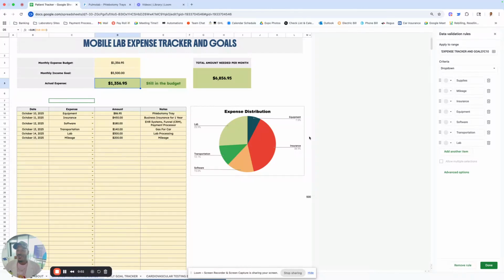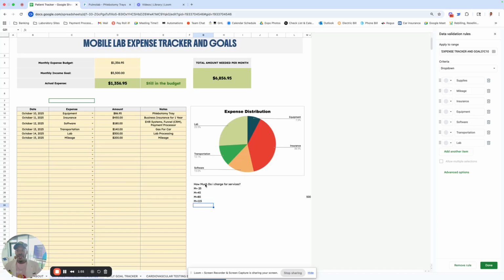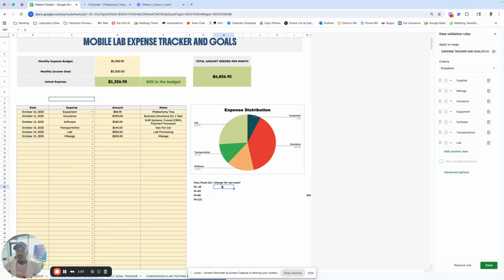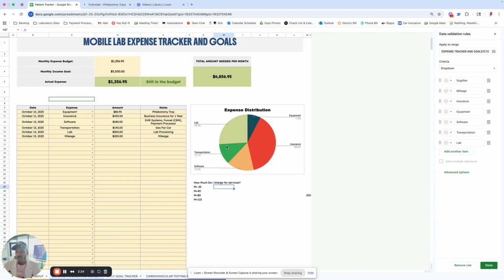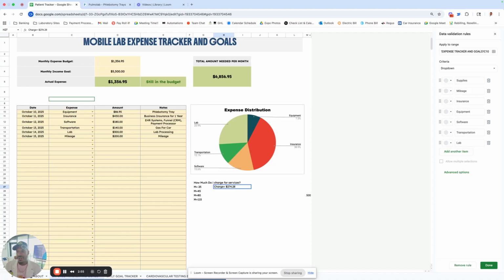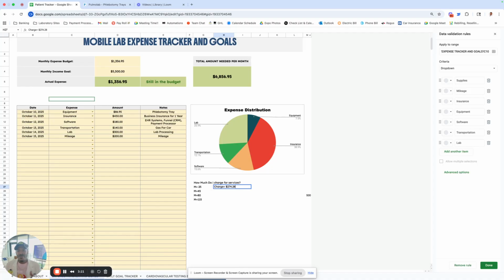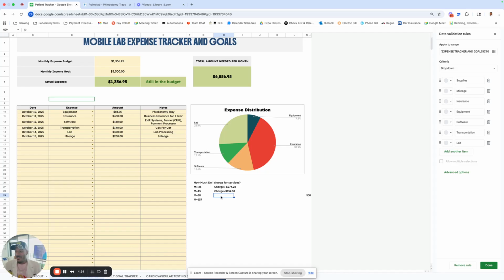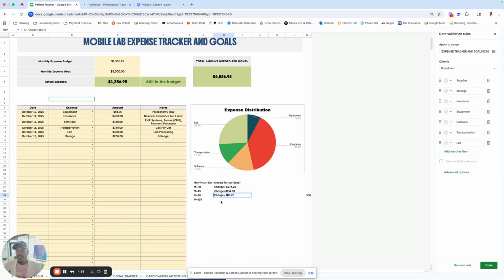How to Price Your Mobile Phlebotomy Services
Are you struggling to figure out how to price your mobile phlebotomy services? In this video, I’m breaking down exactly how to set your prices with confidence !

Whether you’re just starting out or ready to scale your mobile lab business to the next level.

Too many phlebotomists undercharge because they’re comparing themselves to labs like Quest or LabCorp instead of understanding their true value as mobile professionals.

By the end of this video, you’ll know how to:
✅ Structure your pricing for profit (not panic)
✅ Calculate your draw fees based on time, travel, and value
✅ Stop guessing and start charging what you’re worth
✅ Build packages that make patients say “yes” without hesitation

This isn’t about random numbers Phleb. it’s about creating a system that supports your business, your goals, and your freedom!